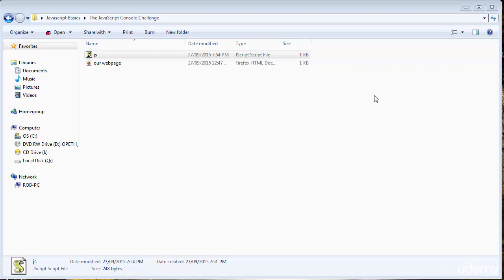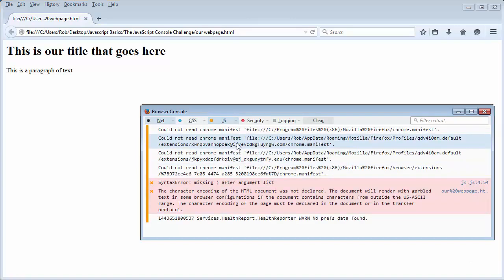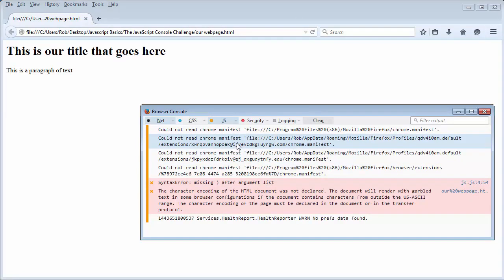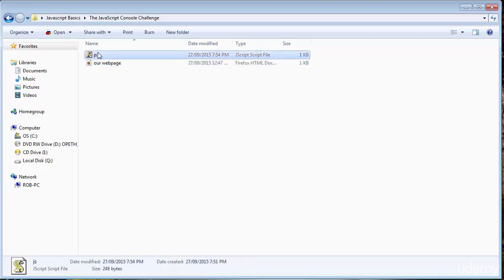JavaScript Console Challenge